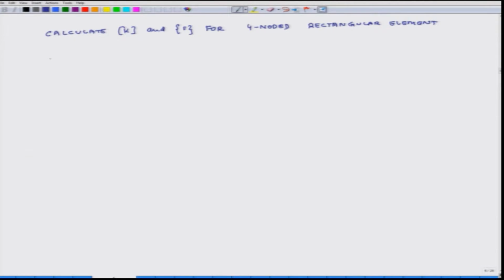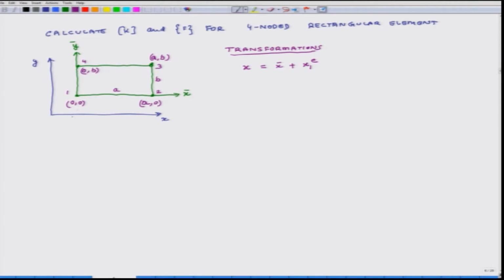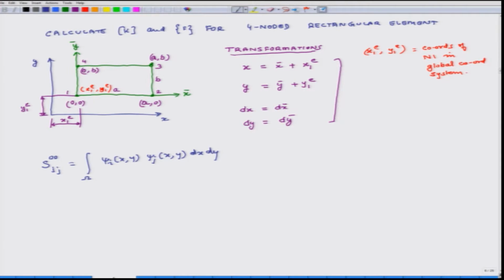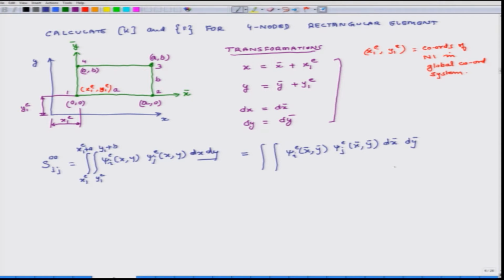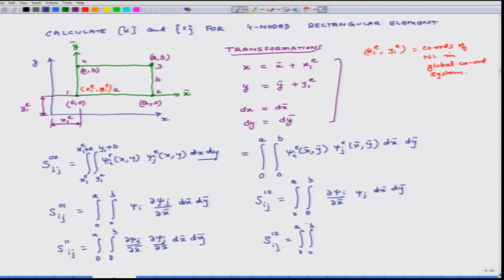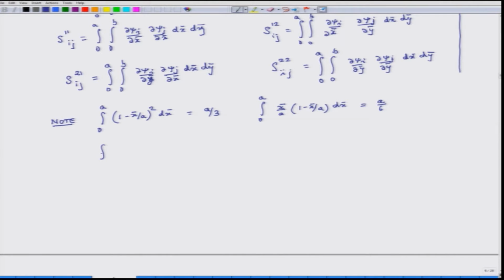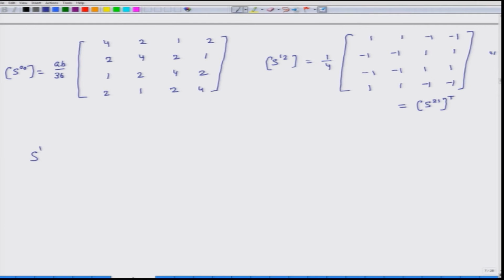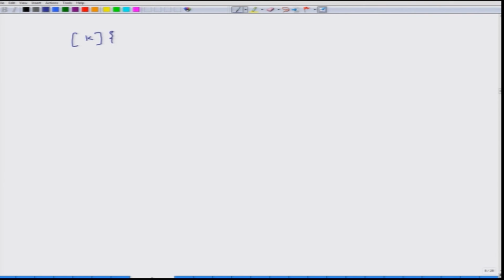Week 6: Lecture34